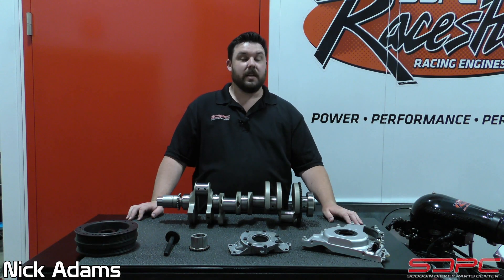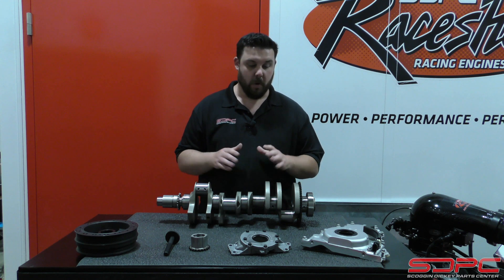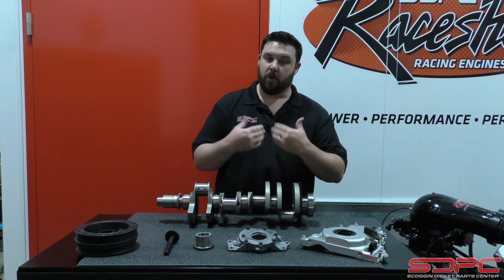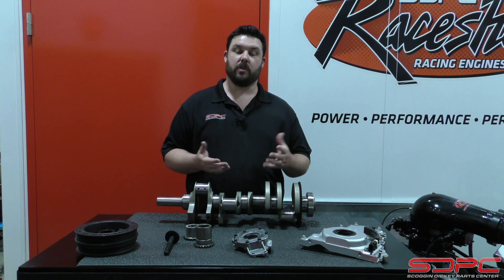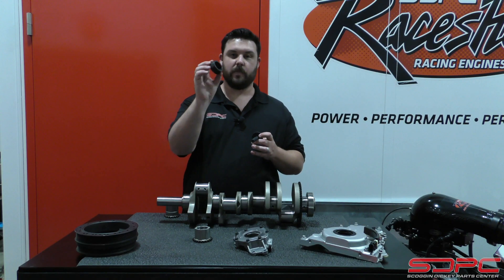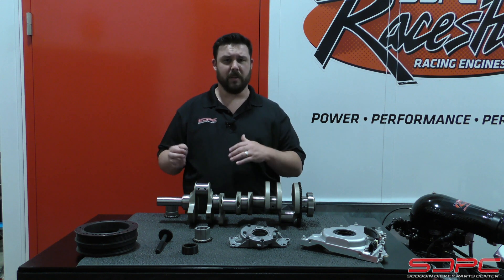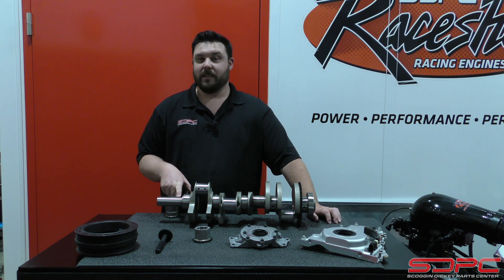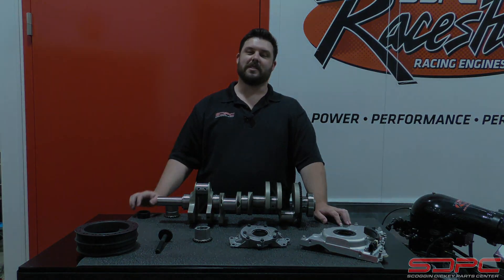SDPC Tech Tips: Gen IV LS Dry to Wet Sump Conversion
In this video we go over the parts used in the dry sump to wet sump conversion on your Gen IV LS engine, specifically the LS3 and LS7, as this kit does not work with the LS9.

Not mentioned, but a part that comes in handy for drilling the dip-stick port in the block: